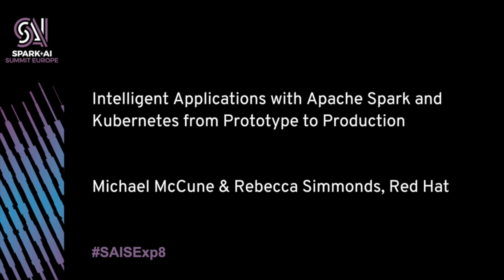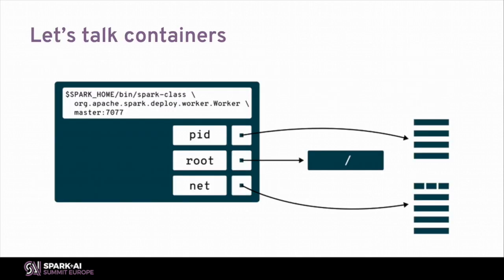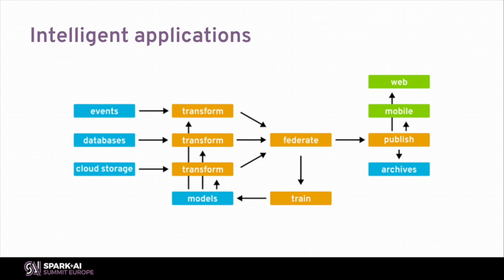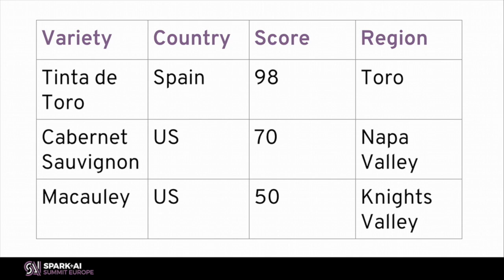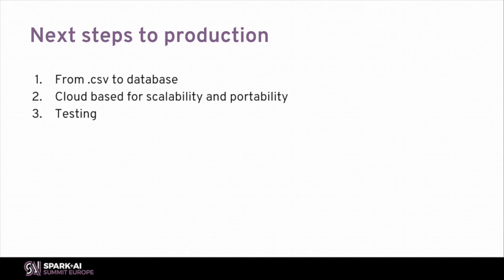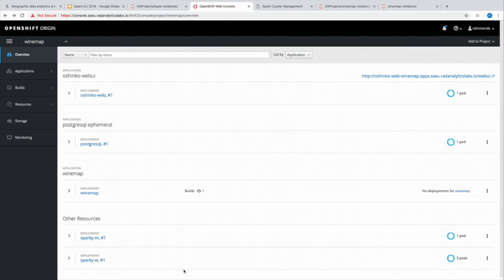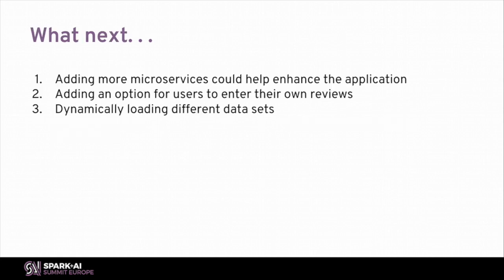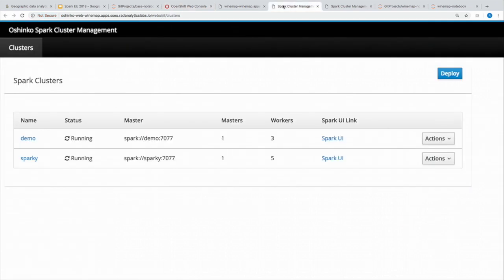Intelligent Applications with Apache Spark and Kubernetes from Prototype to Production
Talk by: Rebecca Simmonds and Michael McCune (Red Hat)

Users demand tailored, dynamic, and constantly refined experiences: they expect intelligent applications that will learn from data and improve with longevity and popularity. Application intelligence can take many forms, including anomaly detection, recommendations, natural-language understanding, and speech and image recognition.

All of these capabilities need to be put into production and managed alongside conventional application components. This session will cover a developer’s journey learning Spark and using it to develop a containerized, cloud native application with analysis and visualization components. More specifically, these topics will be covered: exploratory analysis in a Jupyter notebook running against an ephemeral Spark cluster using PySpark for loading and analyzing data from external data sources like PostgreSQL transforming your notebook into a cloud-native application deploying your application in containers on Kubernetes PySpark API functionality that you didn’t know you needed.